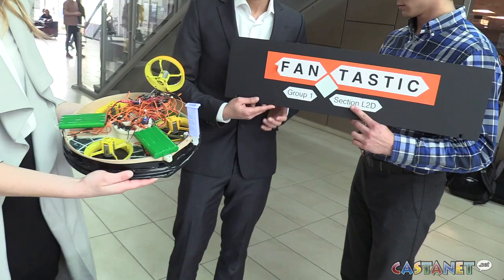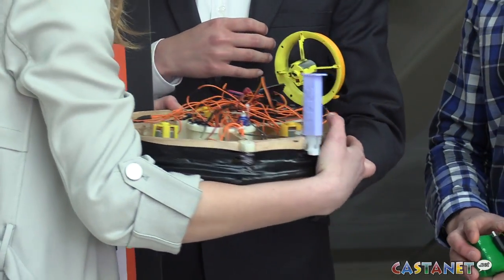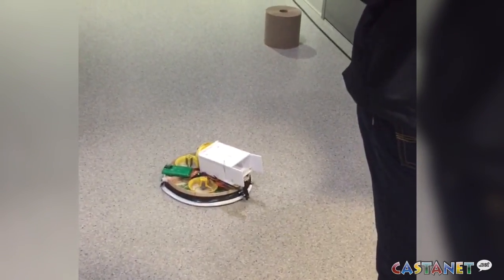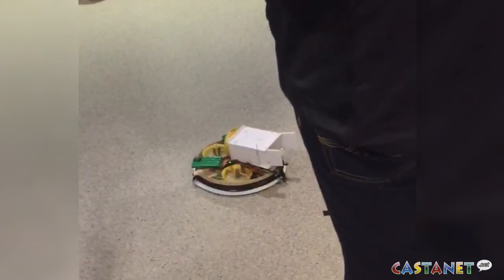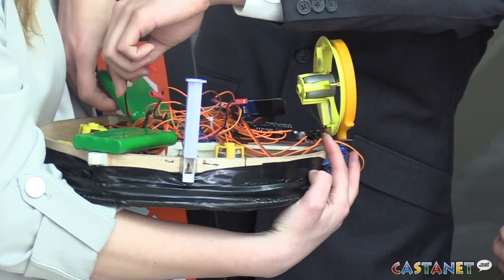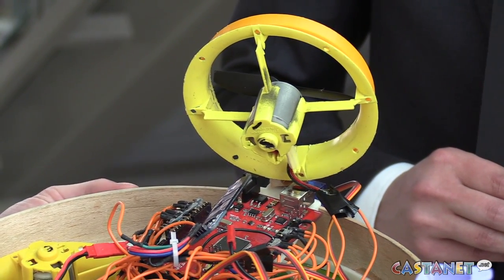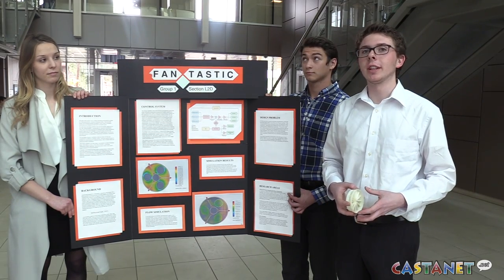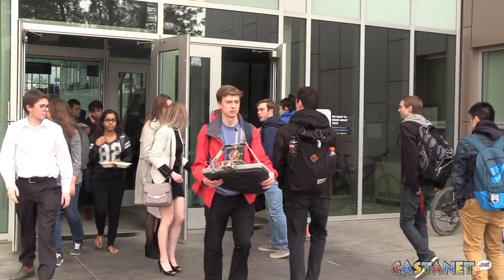Start your hovercraft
UBCO students tested their skills building hovercrafts